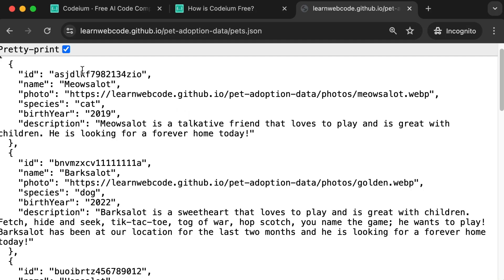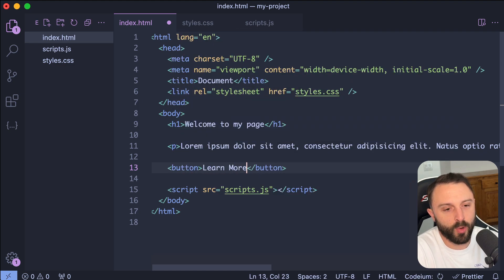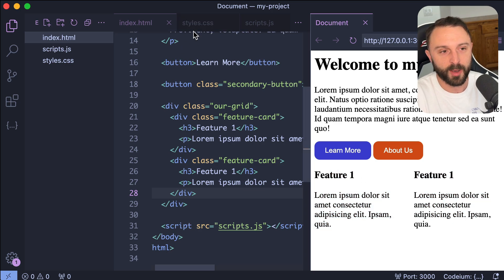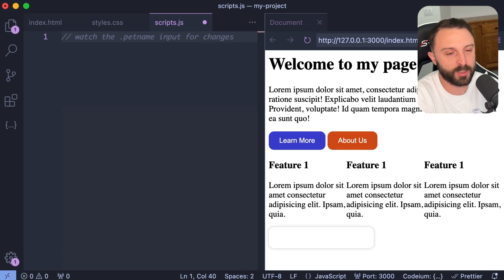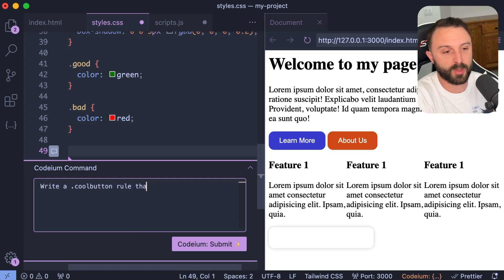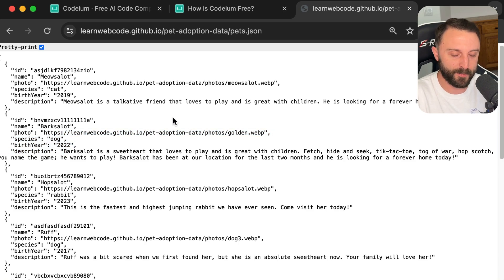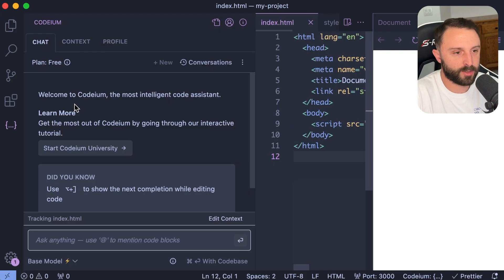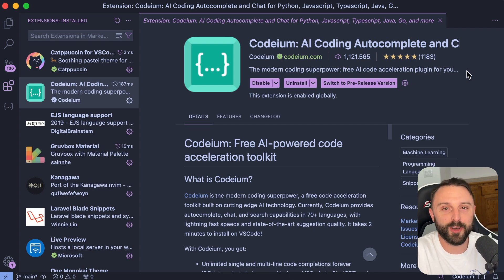Free AI in VS Code (Better Than GitHub Copilot)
Instead of GitHub Copilot, let's try Codeium for autocomplete, suggestions, and AI chat inside our text editor (VS Code).

Here's a link to the example JSON endpoint I was working